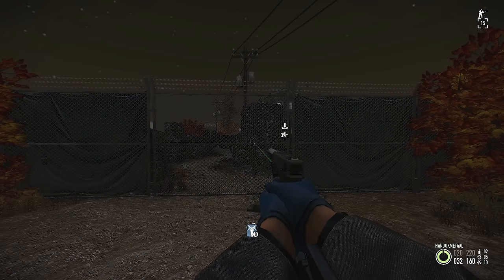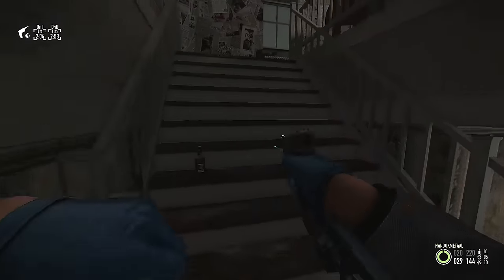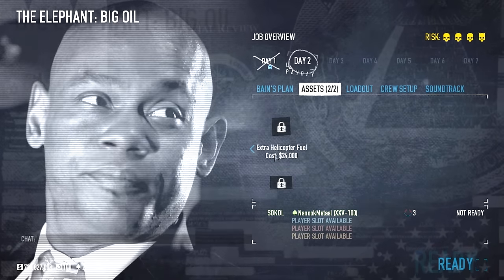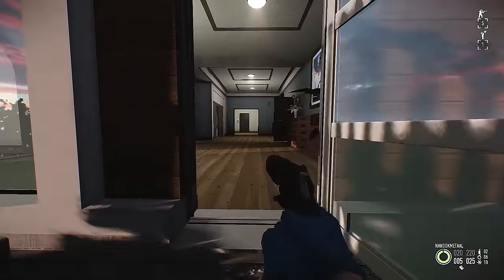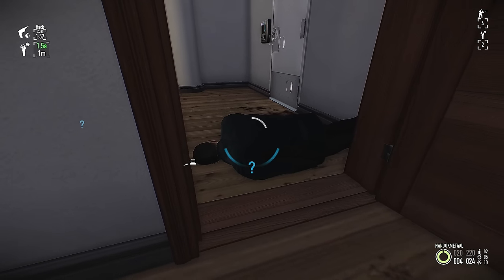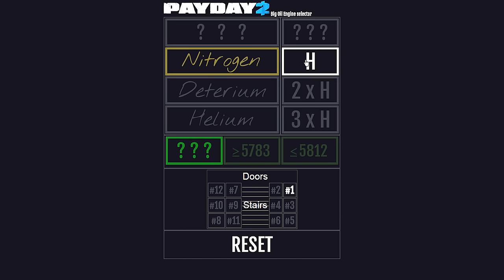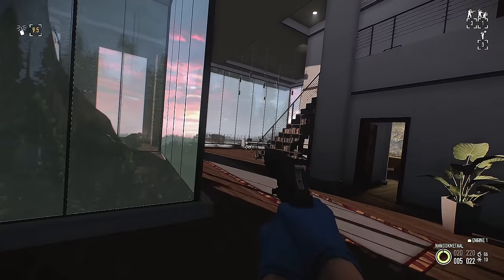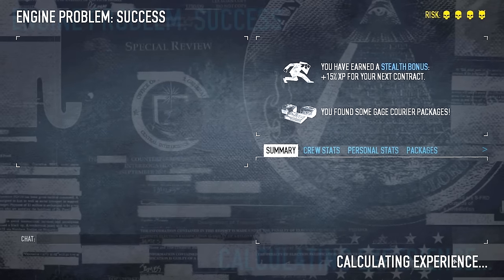Big Oil Solo Stealth Guide - PAYDAY 2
Everything You need to know about the Big Oil Heist in order to complete it.

Done in solo stealth, on death wish difficulty.